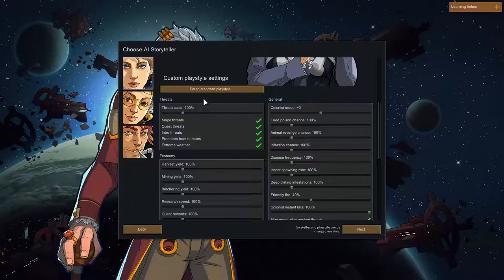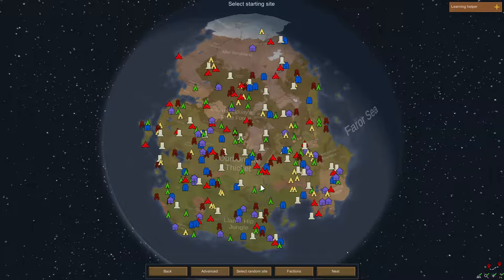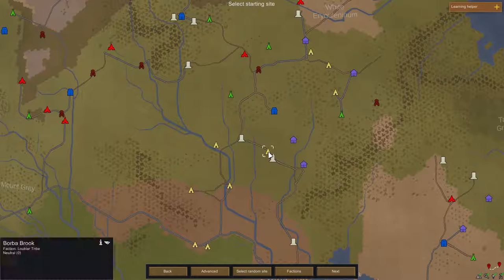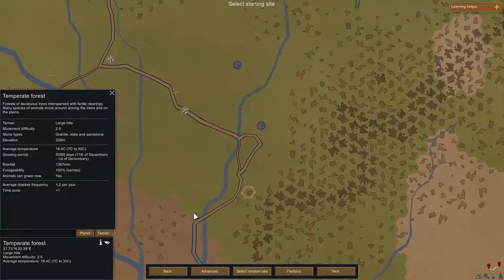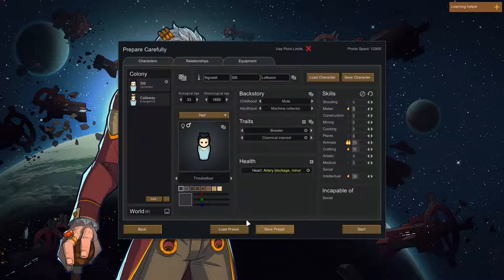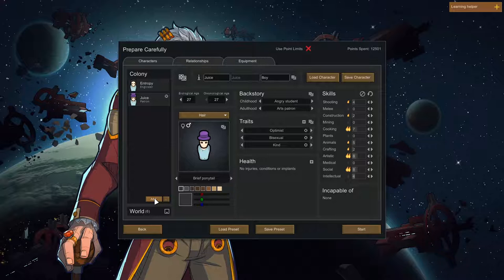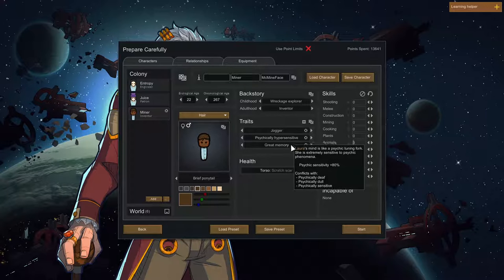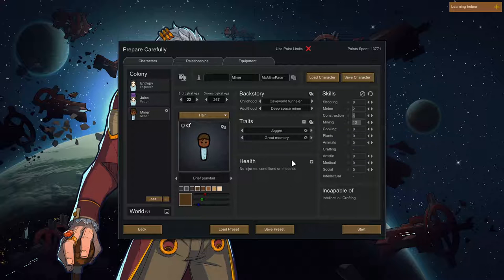Losing Is Fun 500%: Take 2 | Rimworld Multiplayer